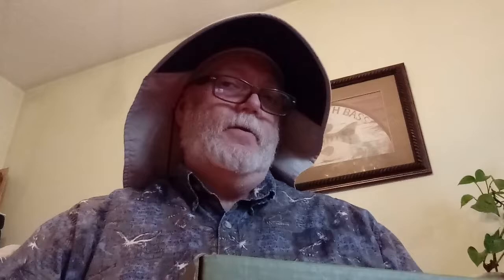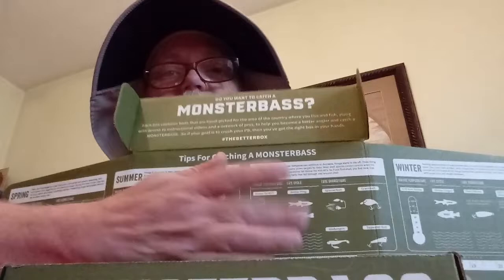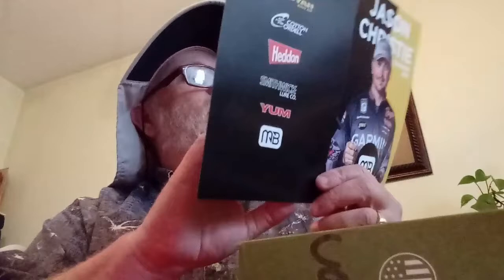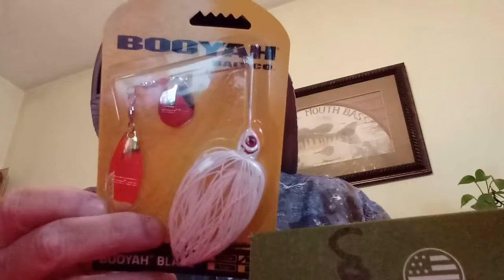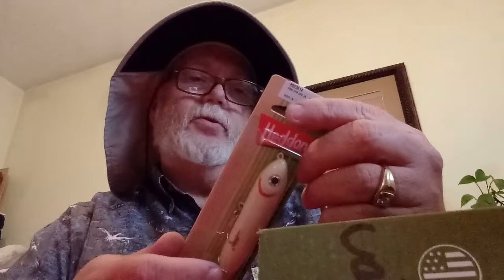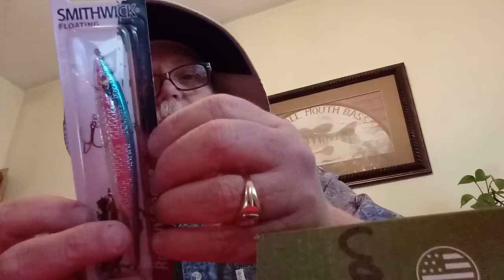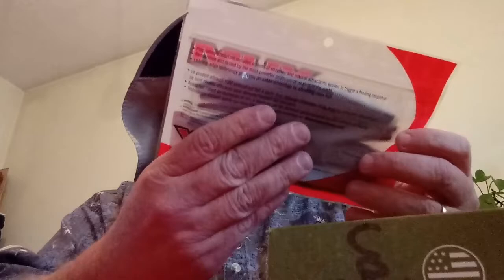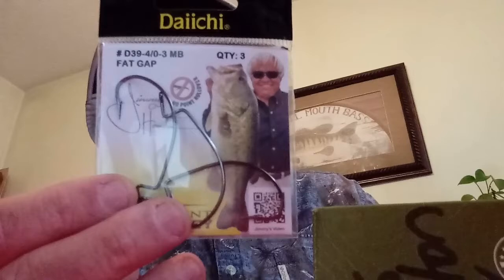MONSTERBASS UNBOXING FEBRUARY 2020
CHECK OUT MONSTERBASS AT: MONSTERBASS.COM

FISHING AROUND THE CHATTANOOGA, TN, FROM CREEKS, SMALL FARM PONDS AND LAKES.
I am a father, husband and grandfather (Poppy), I have been fishing since I was about 4, thanks to my Grandpa Sam. He taught me the right way to fish. I fish 4-5 days a week in the Chattanooga,TN/North GA area. I am a firm believer in teaching the art and sport of fishing to kids. I would love to open a Fishing Camp in the area, where kids could come and learn the basics and fall in love with the sport.

Any items you would like me to do a video review of can be sent to:
Kevin Campbell
Captain Hook'd
218 Benton Dr
Thanks for the views and the follows. and remember..."Take a kid fishin'"